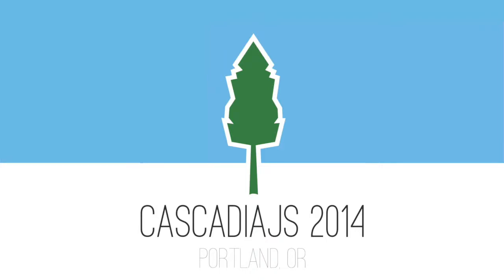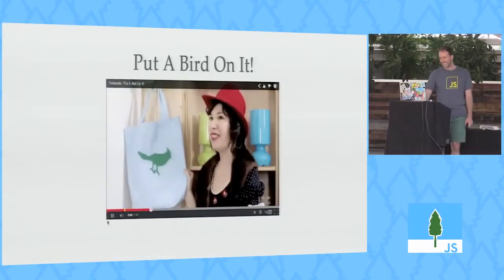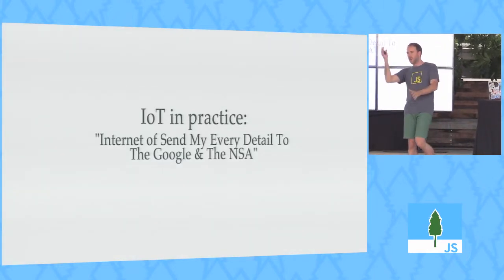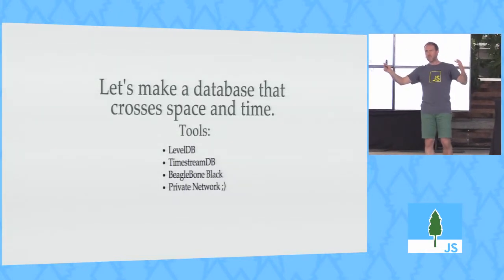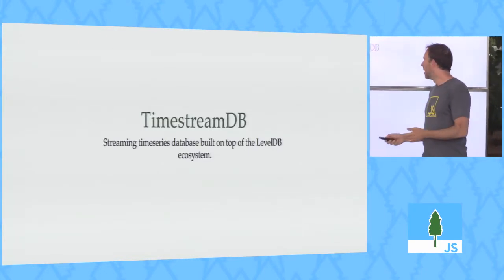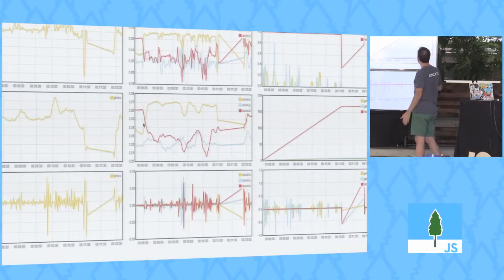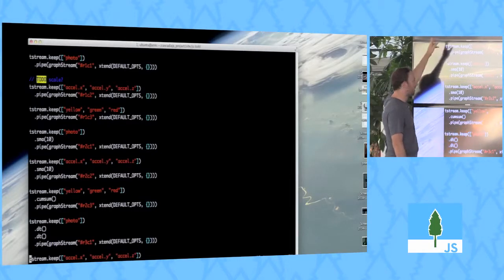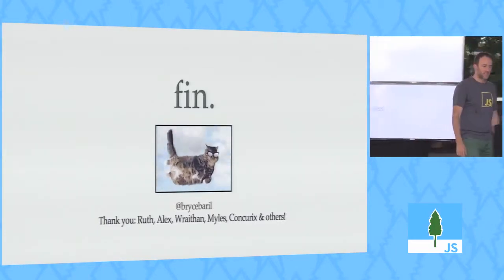Put A Database On It! / Bryce Baril / CascadiaJS 2014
July 31st & August 1st 2014, Portland, Oregon

CascadiaJS is a two-day conference on the cutting edge of JavaScript. Browser, server, OS -- we cover it all.